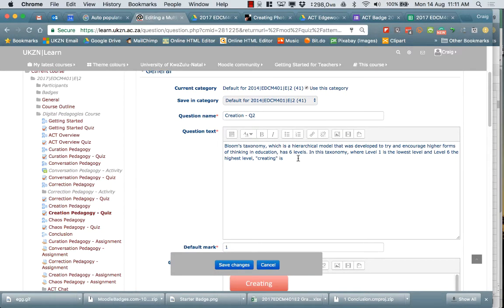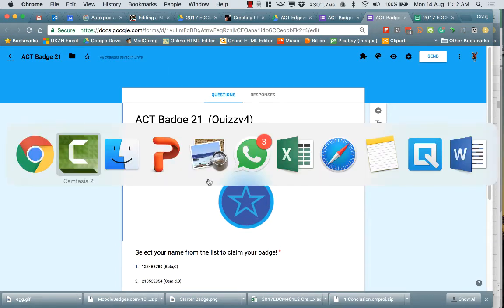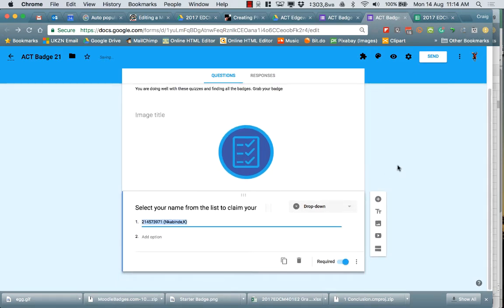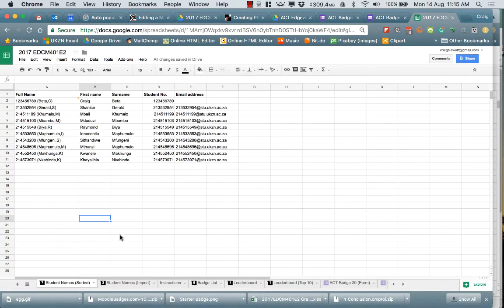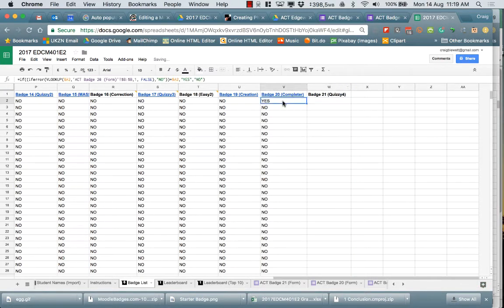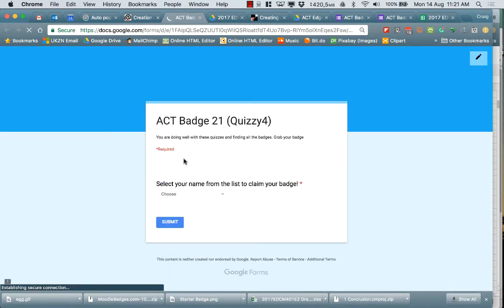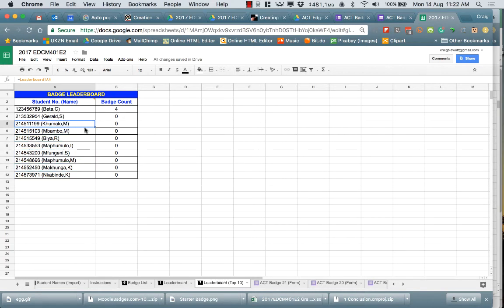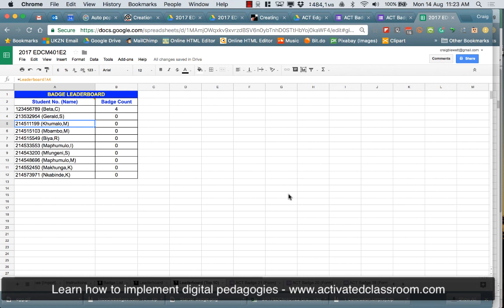Gamification using Google Forms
In this video I explain a system of using a combination of Google Sheets and forms to gamify a course.  Students must find hidden "easter eggs" that are strewn all through a course - forcing them to read carefully. On clicking these eggs a form is opened where they select their name to claim the badge associated with the egg. This then automatically updates a leaderboard that they can then see. The Google Sheet and example forms can be found